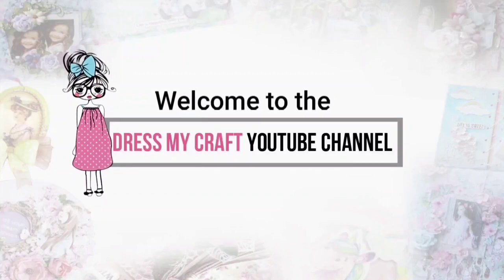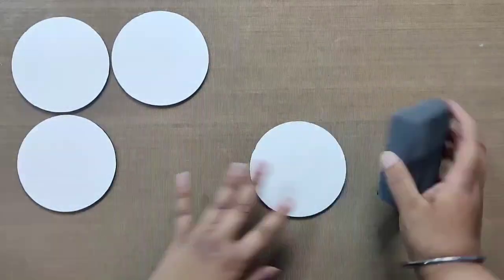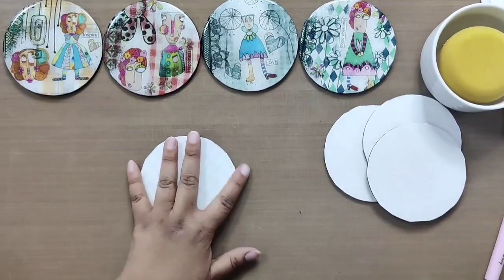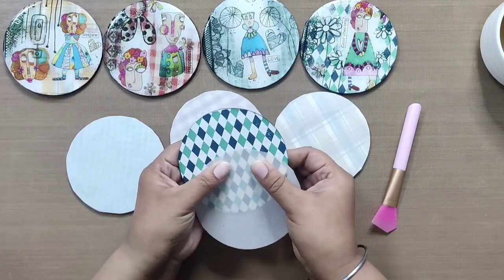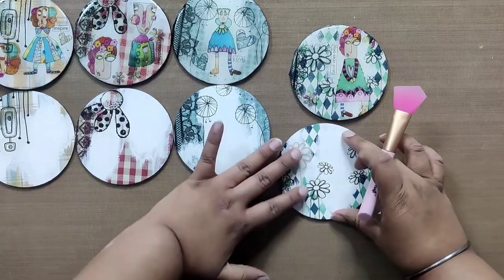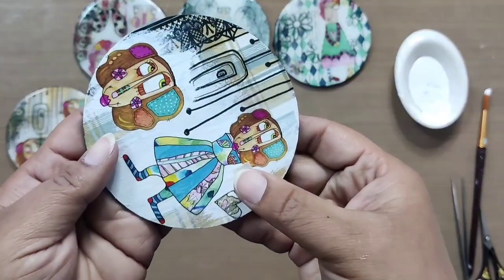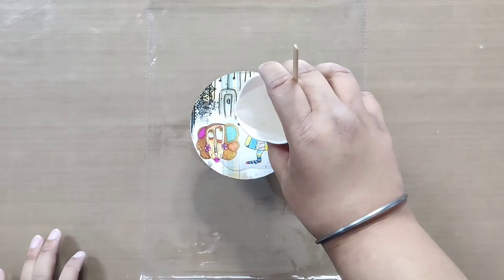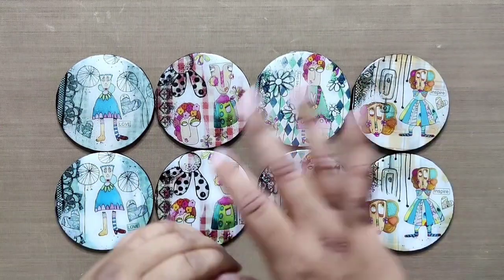Beautiful Faces Coasters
Hello everyone, in this video let's learn how to create a set of 4 funky feel coasters with lots of layering & transfer me fun.

The above kit includes combined supplies required to create the full set of 4 round coasters + 4 square coasters except basic tools, paints, varnish etc.

here's what you will need in addition to the kit:
1. Paper Trimmer - DMCT4416
2. Silicon Spatula Brush - DMCA6275
3. Fine & Sharp Tip Tweezers - DMCT4867
4. Precision Scissors - DMCT5296
5. Sponge  Dauber - SPONGEDA4
6. Round Synthetic sponge - RDSPGA156
7. Water Brush Pen - KWBL
8. White Chalk Paint - 34878
9. Black Chalk Paint - 36313
10.Flat Brush - BRU129
11. Round Brush- BRRDA
12. Resin - EAPAR1200, Aqua Stone Varnish - 756955, Mod Podge Dishwasher Safe -  CS15059
13. Tissues
14. A bowl of water
15. A cup & a stick